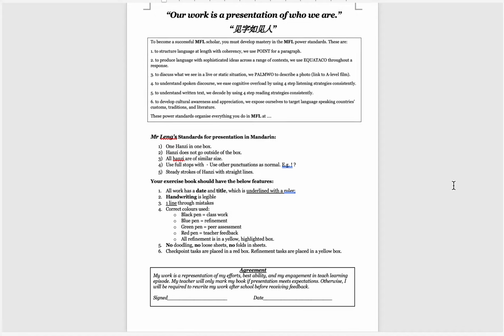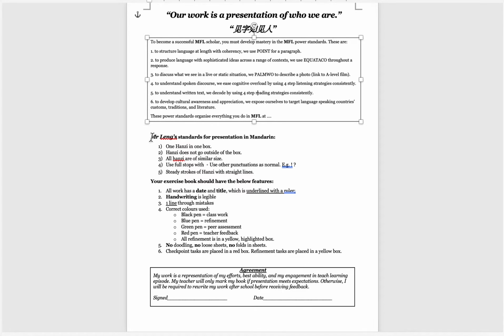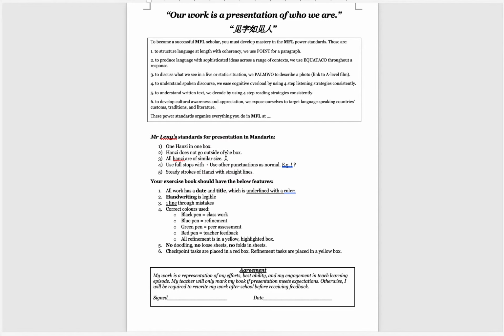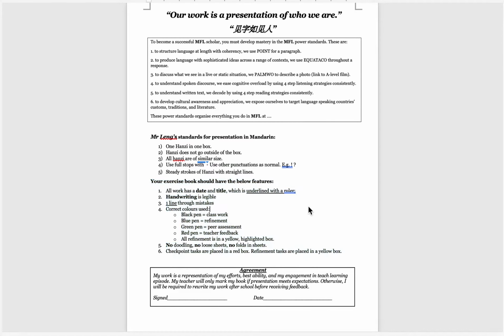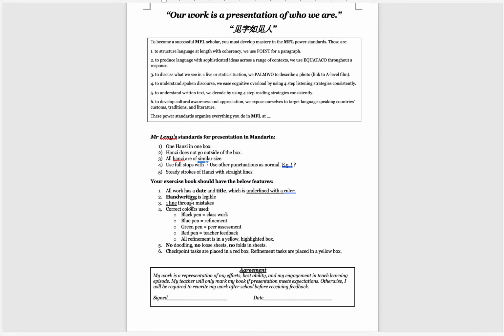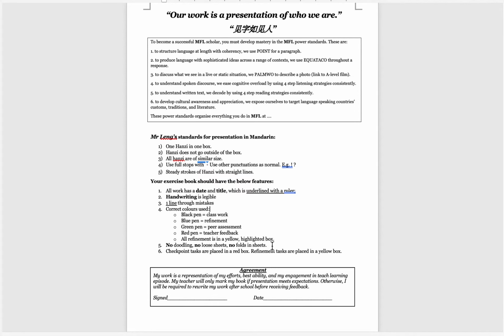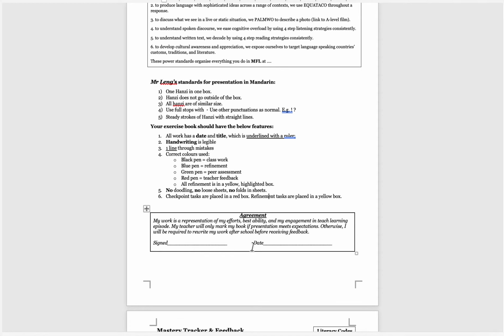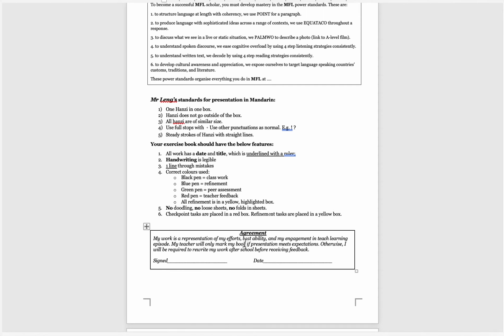CPD - Routine - Books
An oustanding routine is embedded in many aspects in student's learning life. One routine should be honed on very early in the term is the 'book'. The book presentation. It's not only saving teachers time from correcting something 'silly' but also setting up the high expecation and pride in student's work. So have a look at my example with 'why'. And I hope you can develop yours soon.